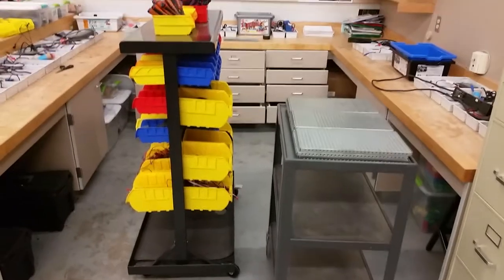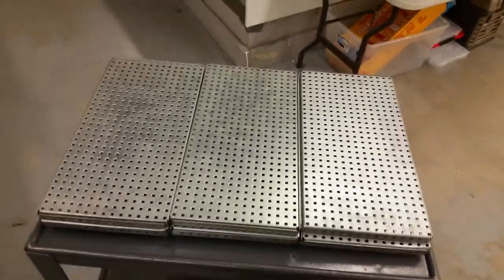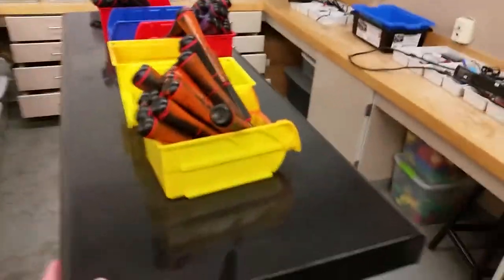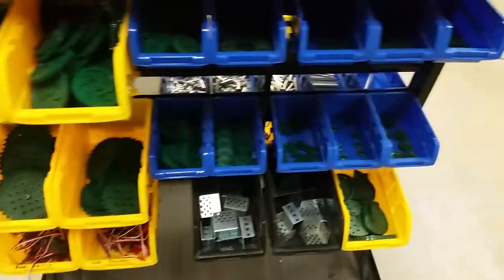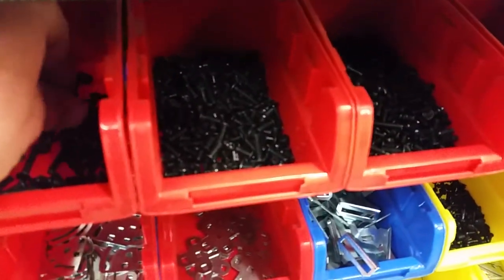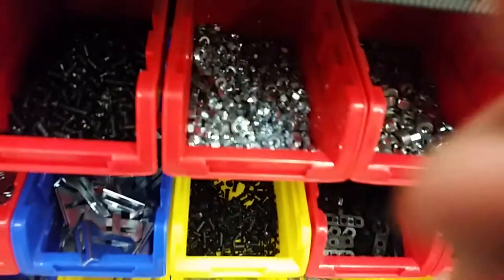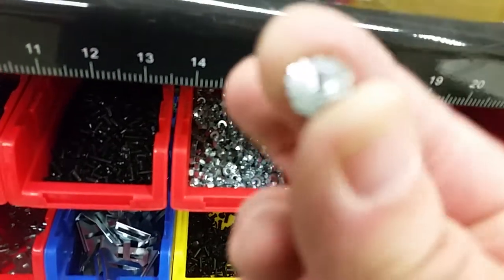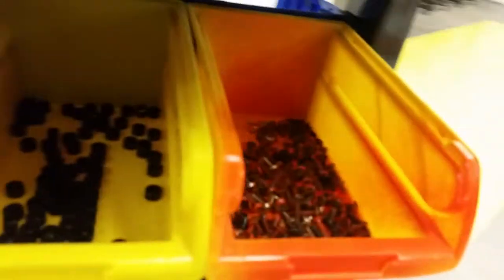How To Find the Big Pieces and the Cart